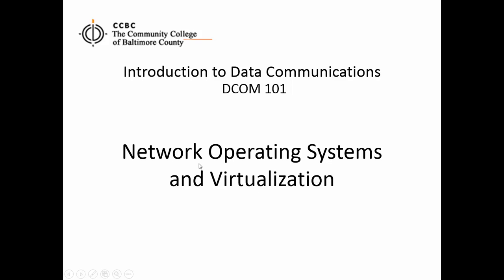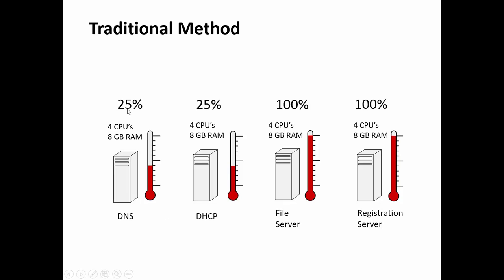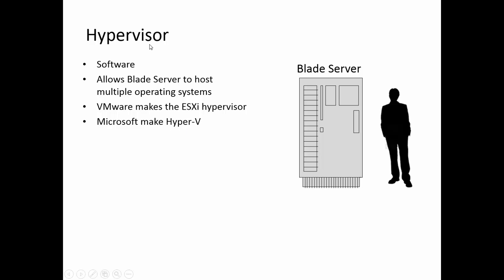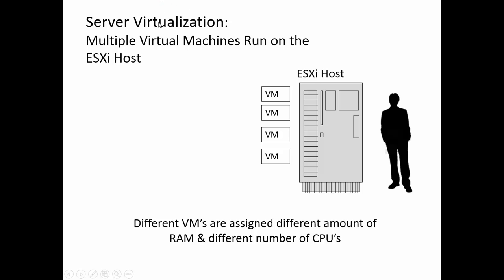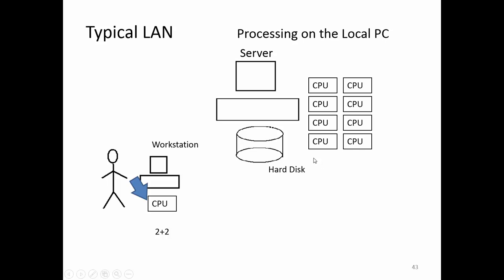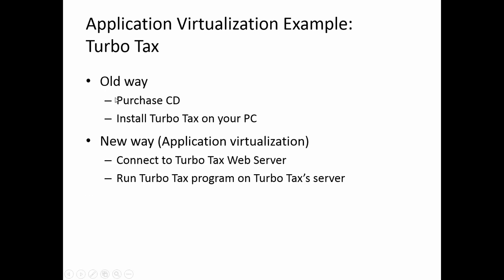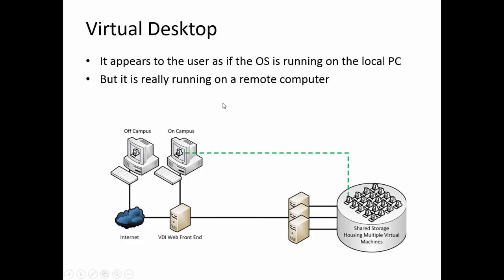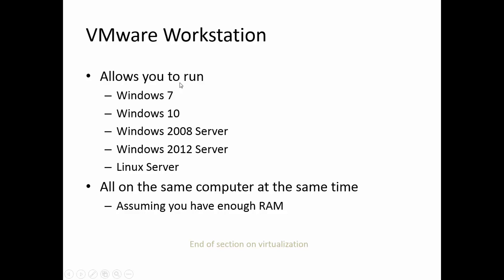dcom101 ch11 Virtualization